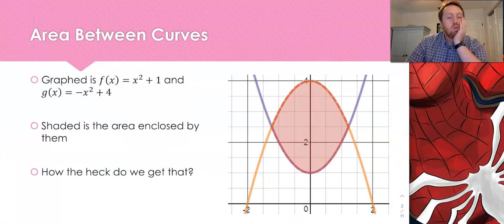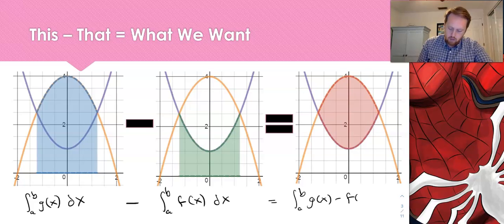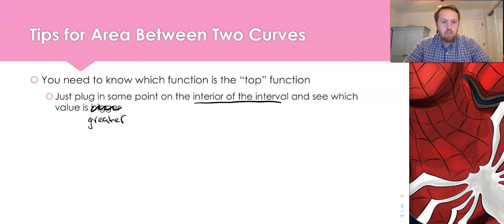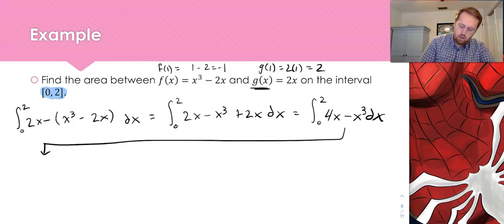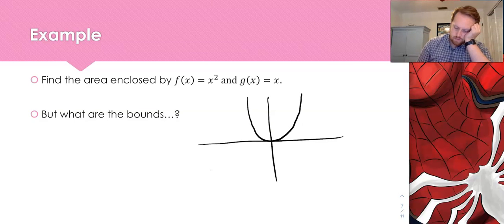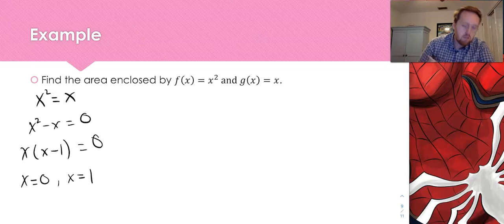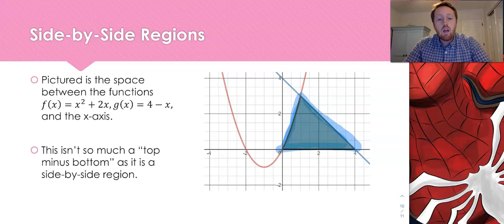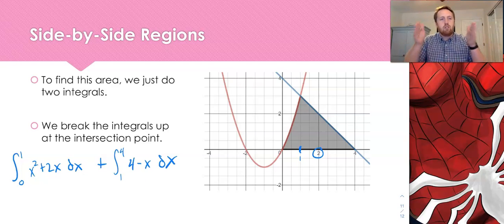1 Area Between Curves Notes